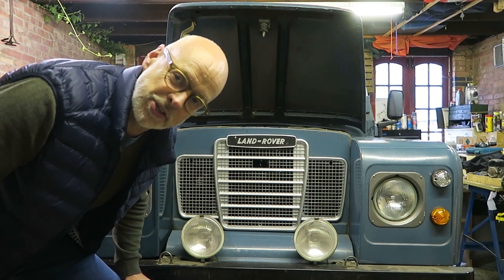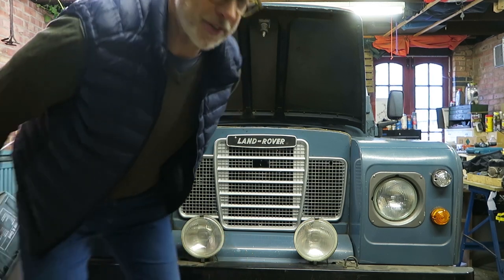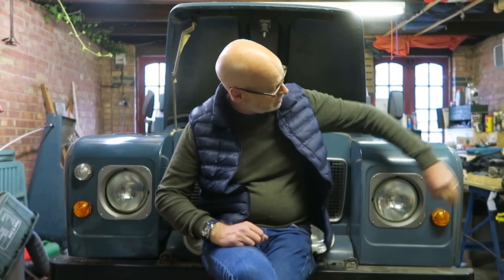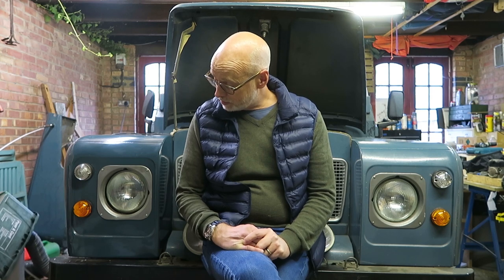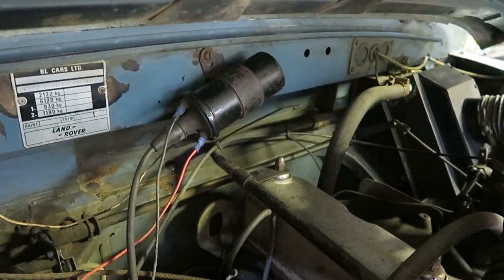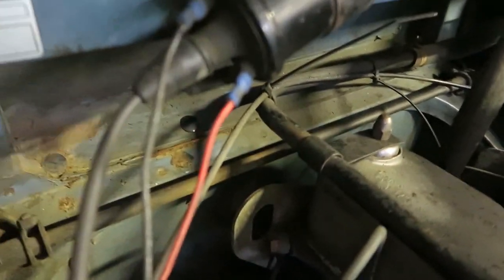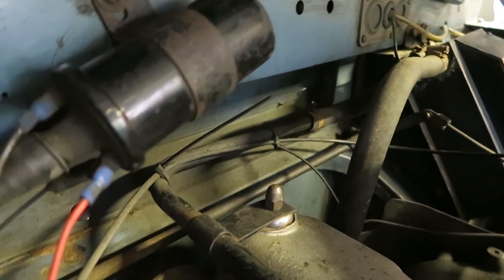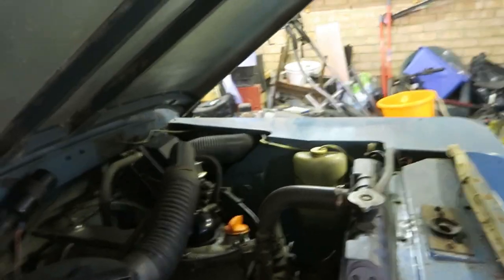Land Rover Series III - Will She Go?🤔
Welcome to Land Rover Series III - Will She Go?

My Land Rover Series III has been off the road for a year. With an MOT on Monday will she run?

Land Rover Series III - Will She Go? is a brief video that answers the question. What do you think? Land Rover Series III - Will She Go?

If you have any questions about Land Rover Series III - Will She Go? then please let me know.

I really hope you enjoy Land Rover Series III - Will She Go?

If you did please feel free to consider:

👍 Liking 👍
🎁 Sharing🎁
🗣Commenting 🗣

Why don't you give my other social content a nudge. I have an active blog and a regularly updated Instagram channel. I also have a rapidly growing Picfair store for car and other images with a vintage theme. Follow this URL to see everything in one place